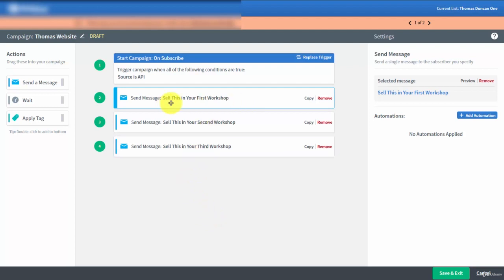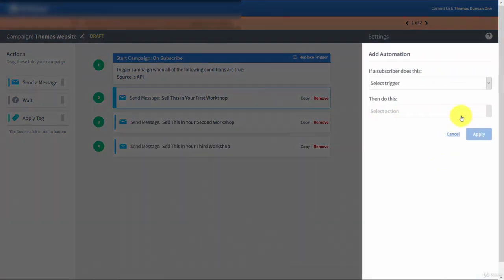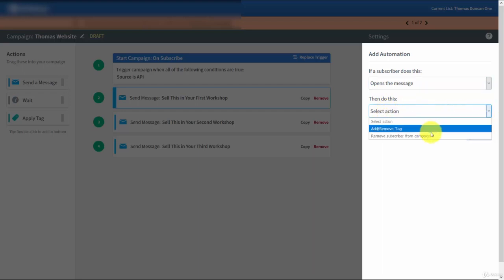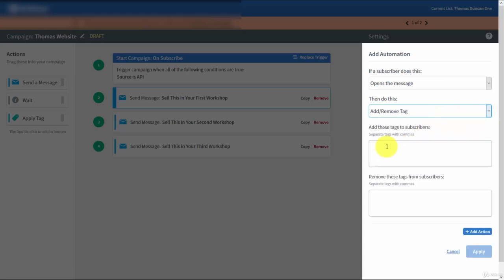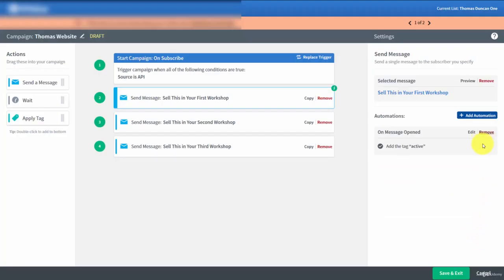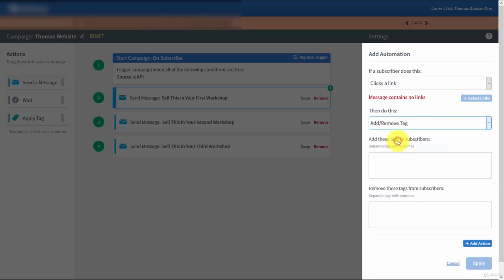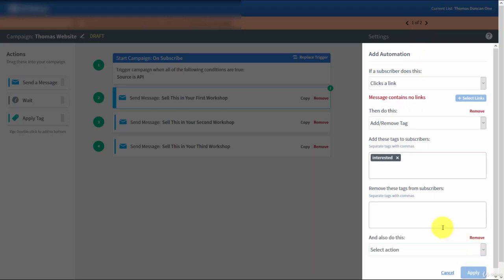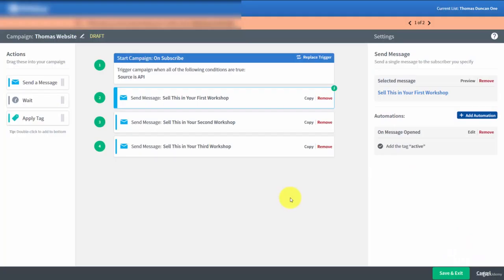18 Customize the Action